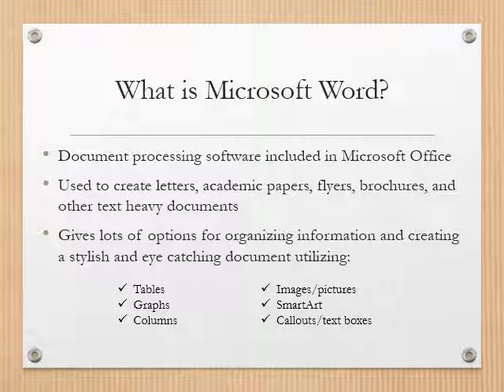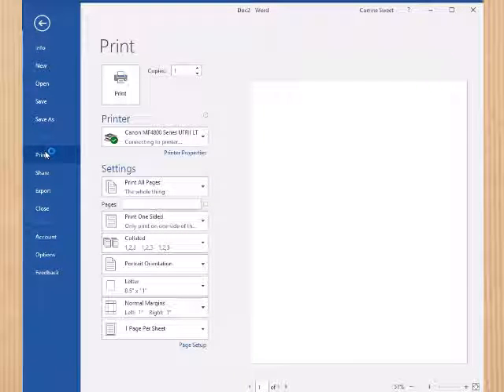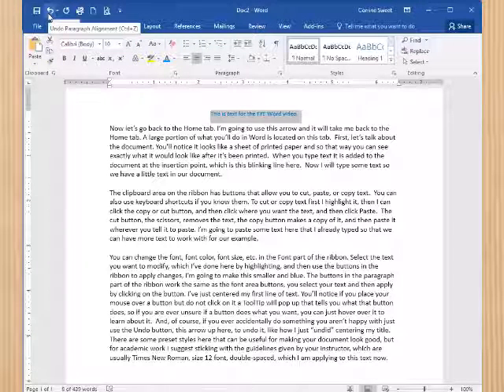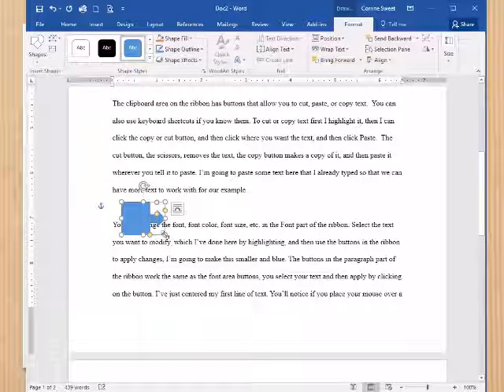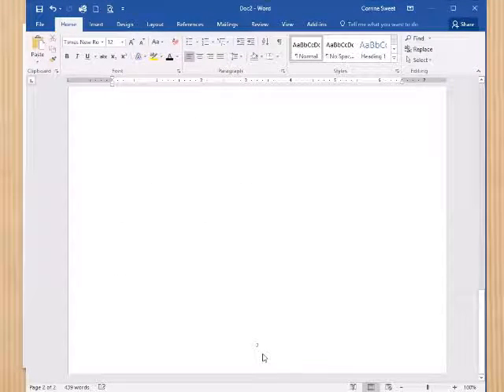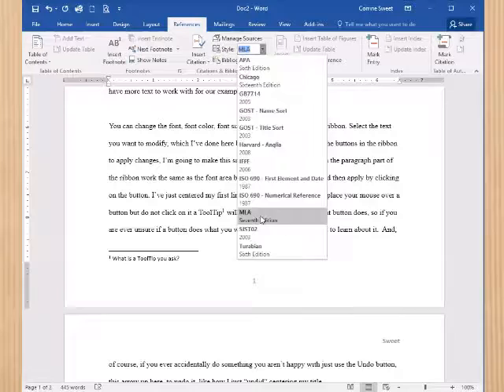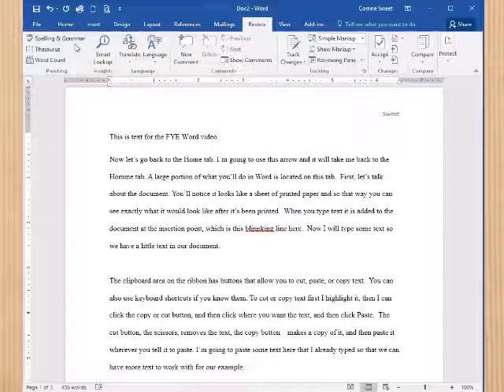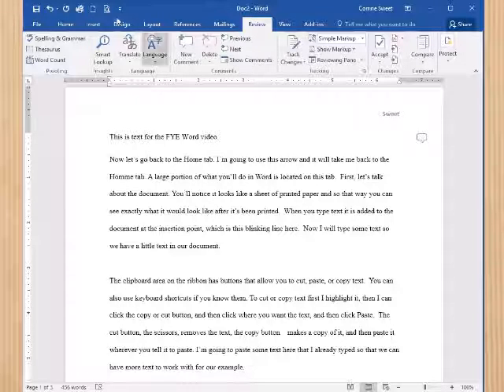FYE Word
Hello everyone, and welcome to Getting Started with Microsoft Word.

In this introduction video we are going to discuss what Microsoft Word is, take a brief tour of the Microsoft Word interface, and look at a couple super useful online resources.